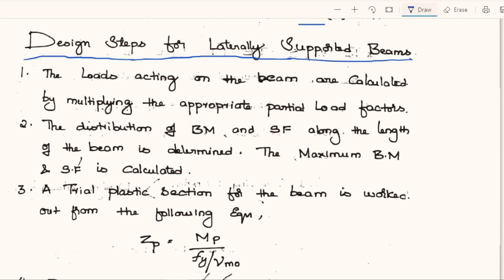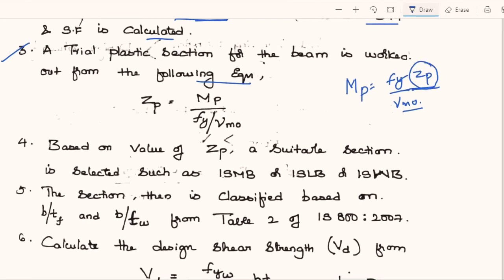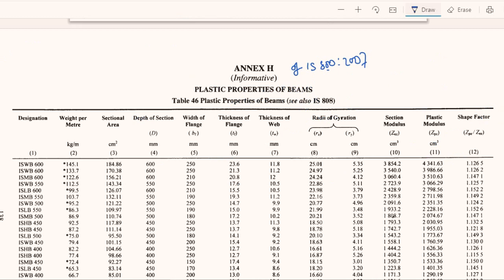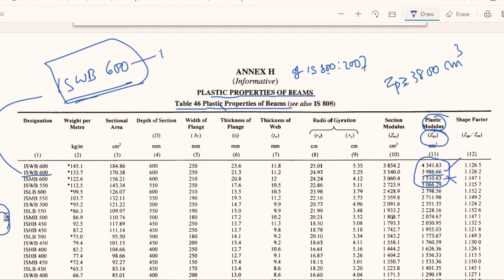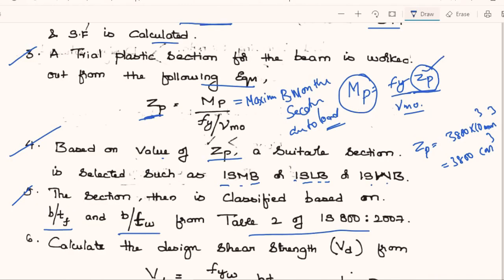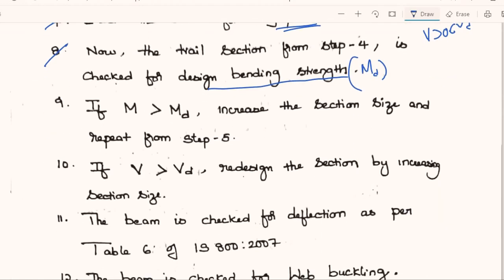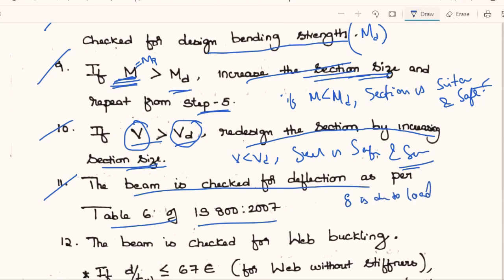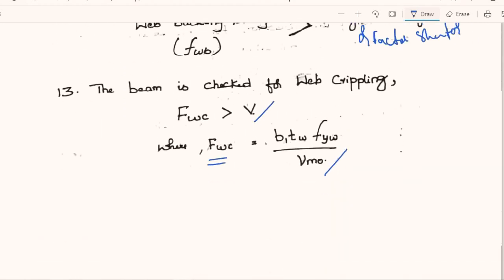2.12 Design Procedure of Laterally Supported Beams